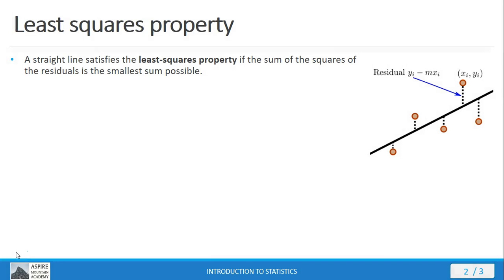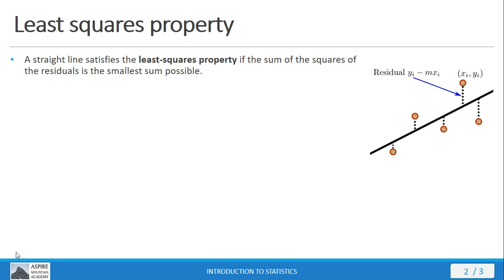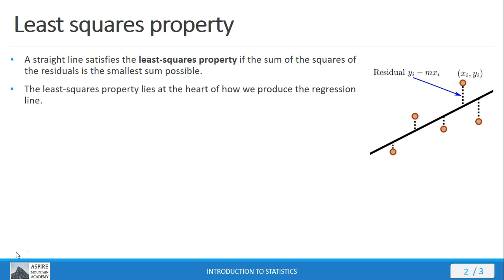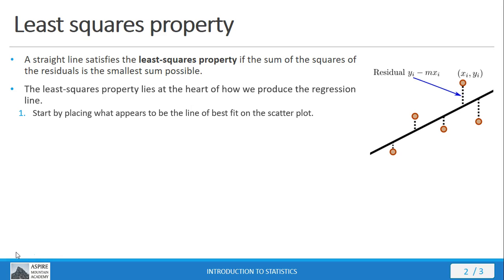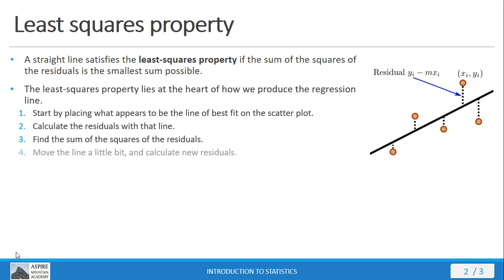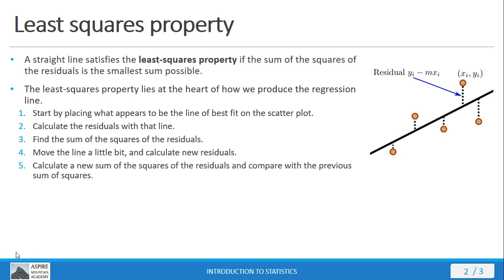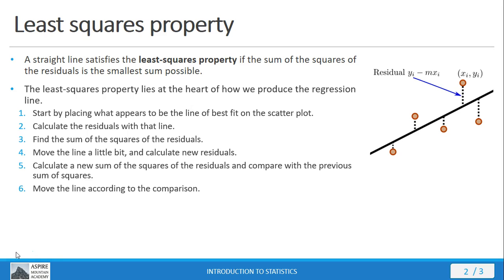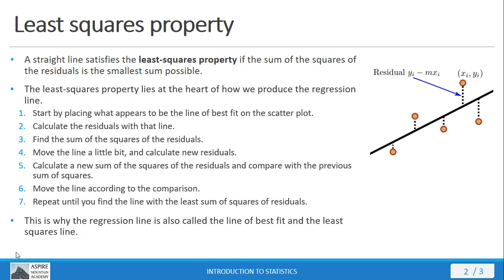Stat 101 Lecture 10.2.6